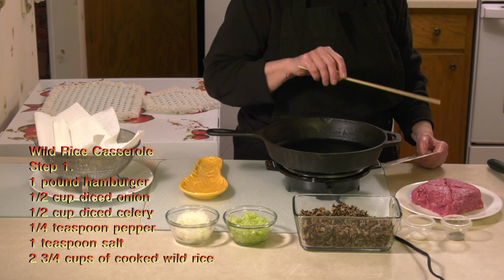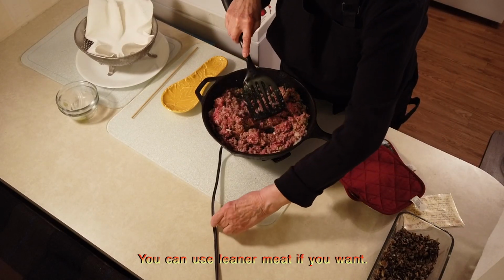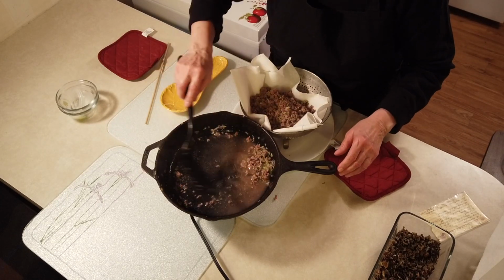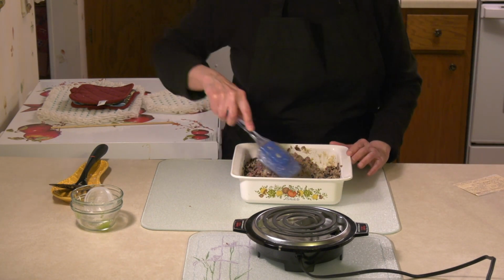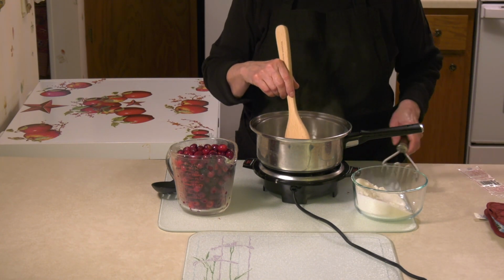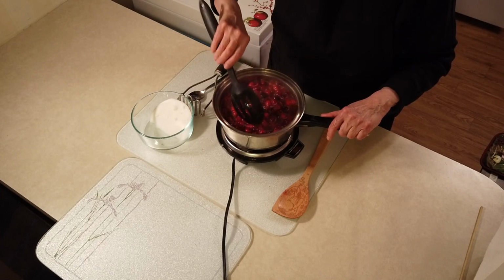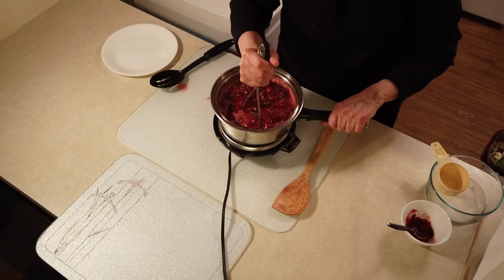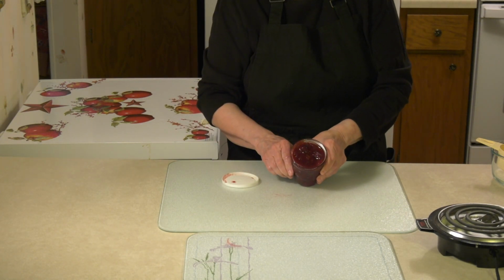Merry's Eclectic Interests Wild Rice Casserole & Homemade Cranberry Sauce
Wild Rice Casserole (hot dish) and homemade cranberry sauce.